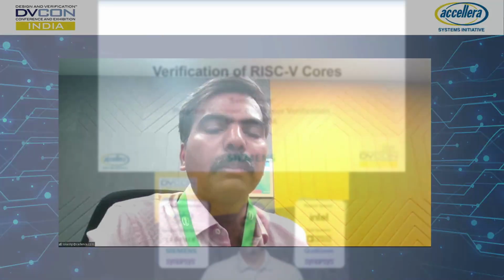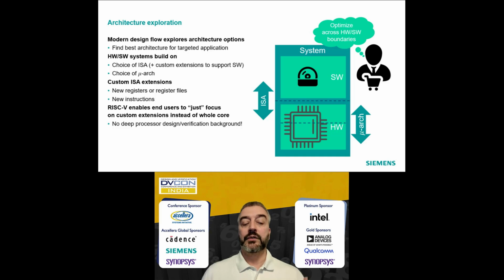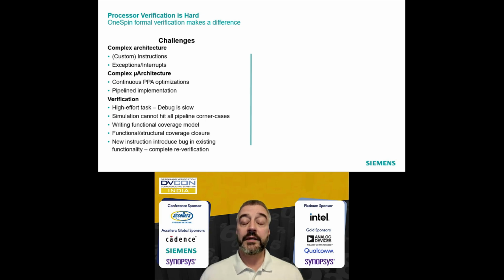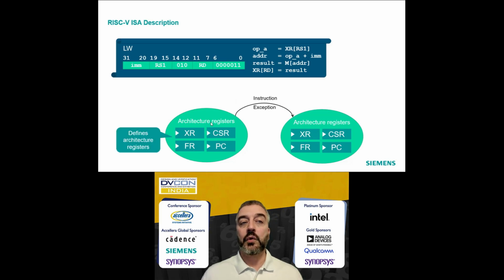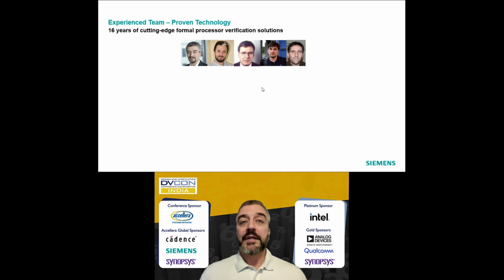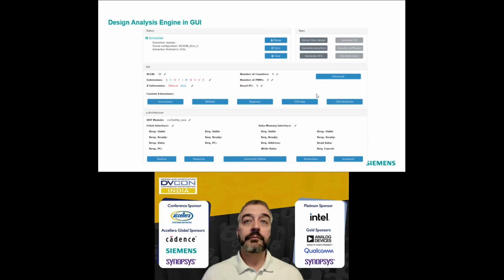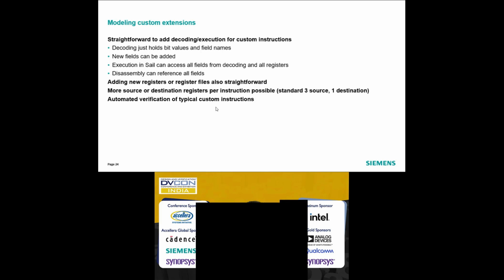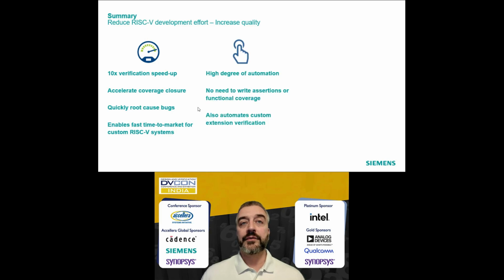Verification of RISC-V Cores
Workshop presented at DVCon India 2021

Presenter: Siemens EDA